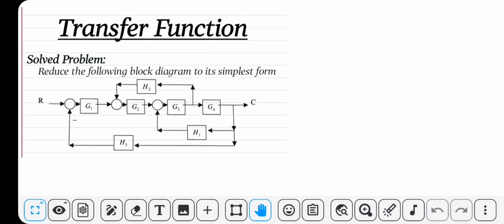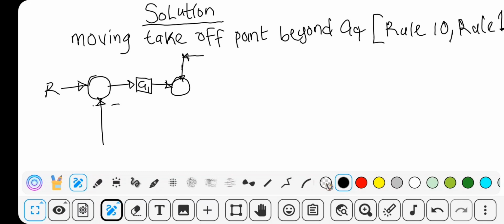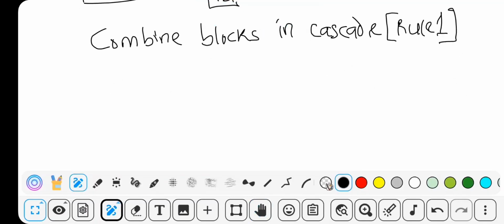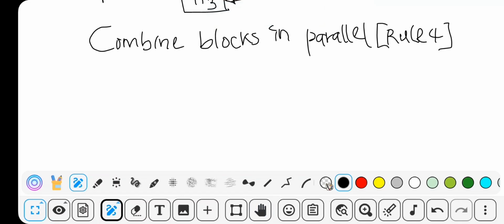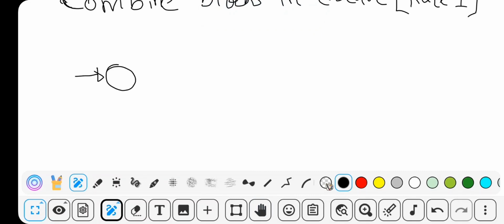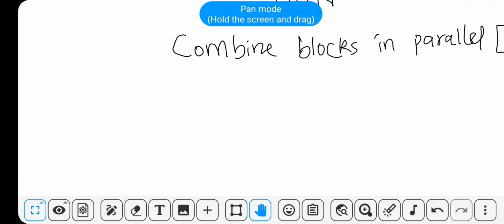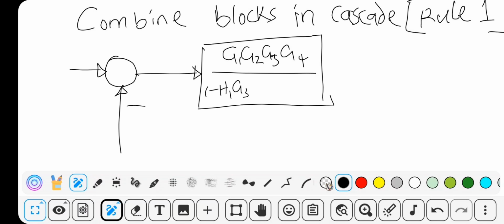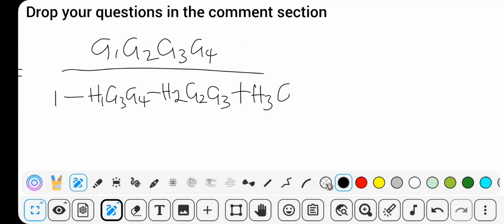Block Diagram Reduction Made Easy | Transfer Function Step-by-Step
In this video, you'll learn how to reduce a complex block diagram to its simplest form and determine the overall transfer function.

You’ll learn how to:
1. Combine series blocks
2. Handle multiple feedback loops
3. Combine parallel blocks
4. Avoid common sign mistakes
5. Derive the final transfer function cleanly

This example is perfect for:
• Control Systems students
• Engineering Mathematics
• Signals & Systems

If block diagram reduction confuses you, this walkthrough will make it simple and structured.